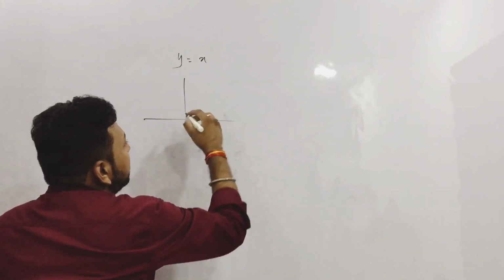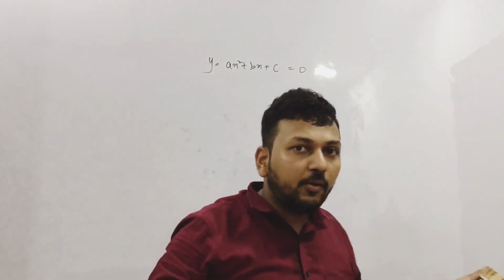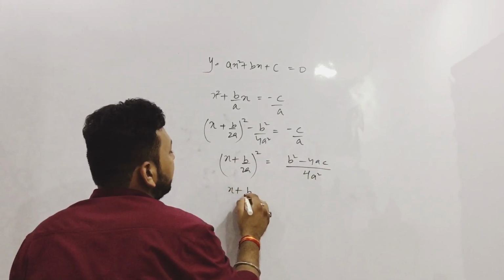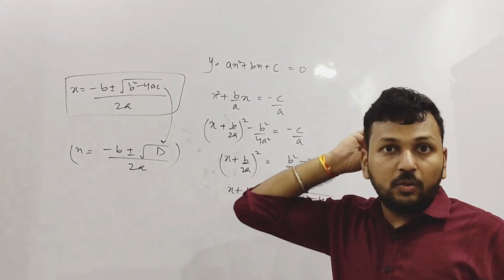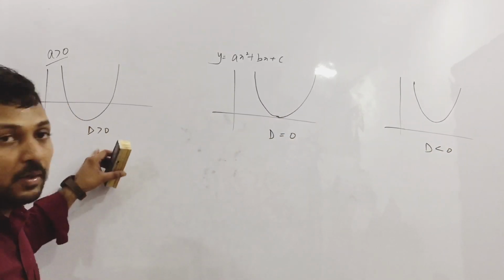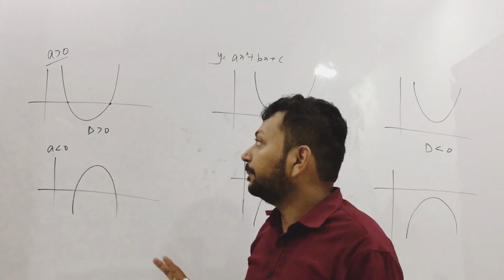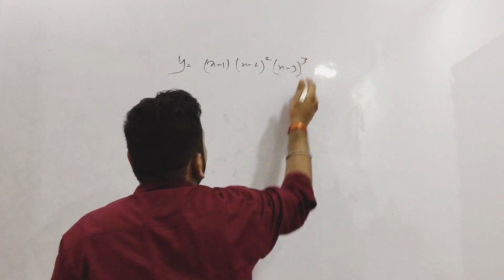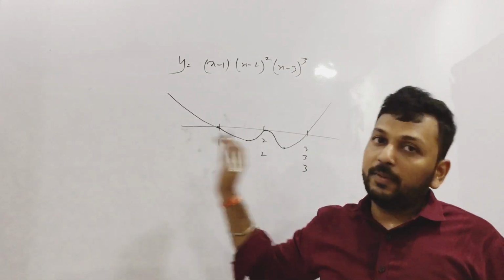Mathemagic 2 | Quadratic & Graphs | IIT JEE Mains & Advanced